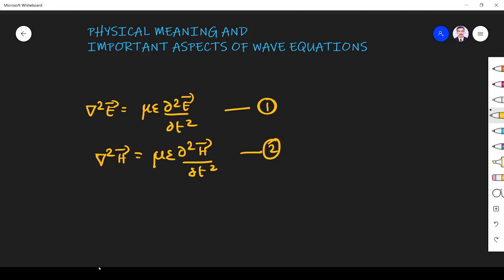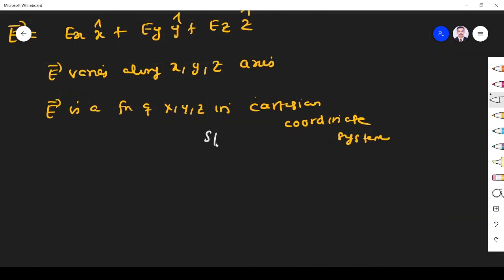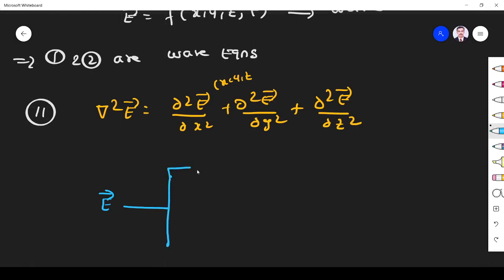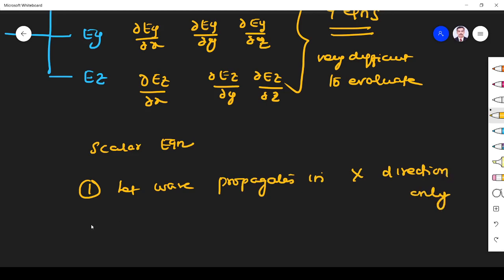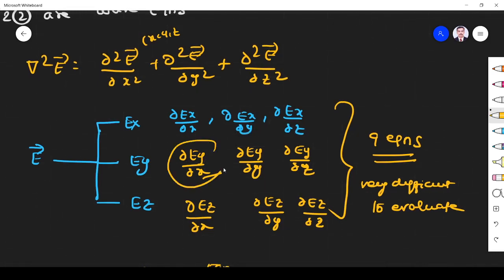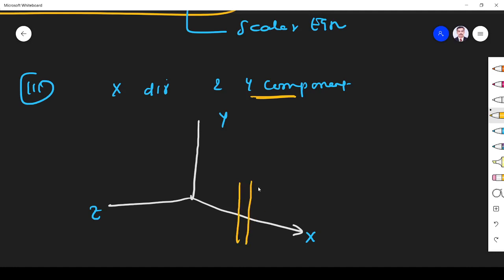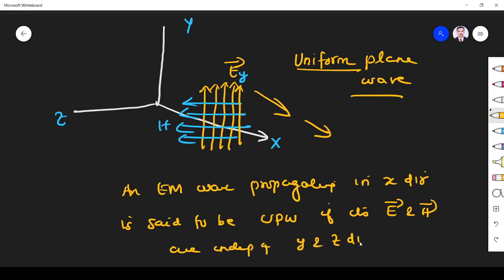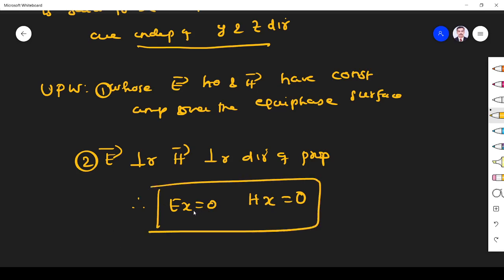EC 8451 ELECTROMAGNETIC FIELDS-PHYSICAL MEANING OF WAVE EQUATIONS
The physical meaning of wave equations is explained in this video

Anna University  EC 8451 Electromagnetic field subject unit 4 is completely covered in this channel. This video helps to cover Trb ECE polytechnic syllabus and supports aspirants for Trb polytechnic exam preparation. This channel is the answer  for the Question of how to get passed in EMF in Anna University exam.  Electromagnetic fields Anna University and electromagnetics TRB aspirants can get immense benefit from this channel

EC 8352 Signals and Systems

Faraday’s law
Displacement current
MaxwellAmpere law
Maxwell’s equations,